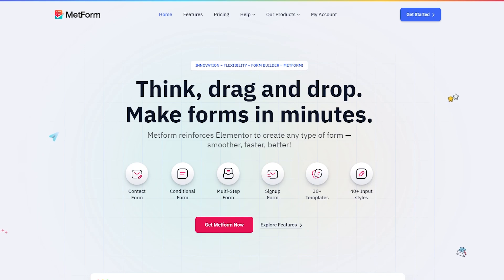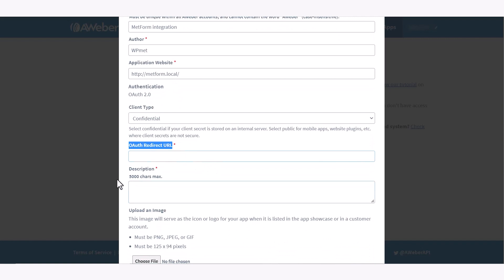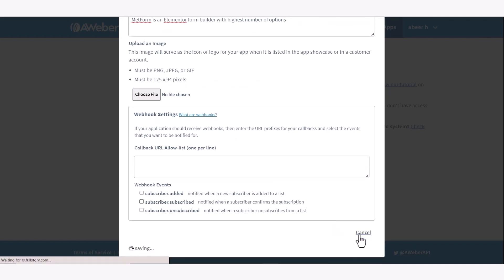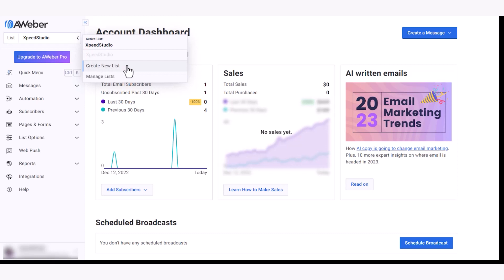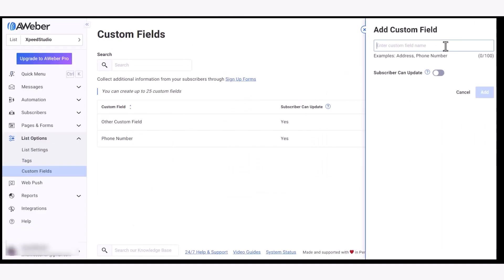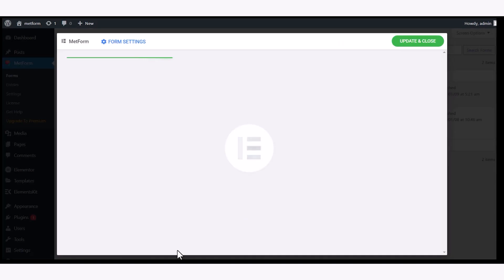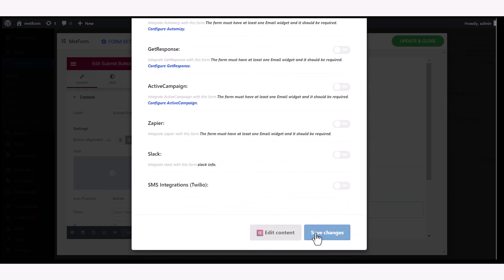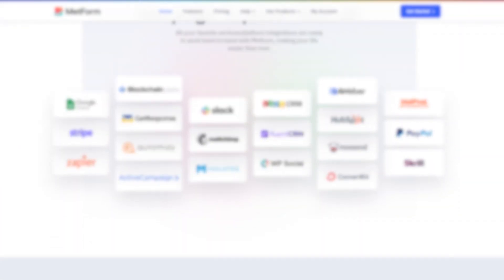How to Integrate AWeber with WordPress form using MetForm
Integrate Aweber with WordPress and collect subscriber email lists automatically through Elementor Forms using MetForm.

Aweber is a popular email marketing platform that helps to streamline your email marketing campaign.

Our step-by-step tutorial will demonstrate how to effortlessly connect Aweber with MetForm and seamlessly collect and manage your subscribers.